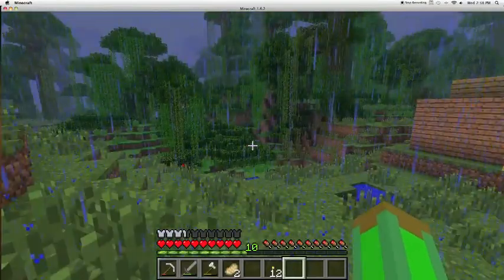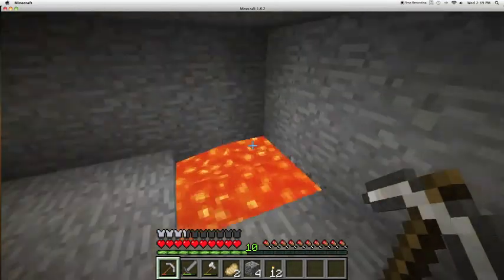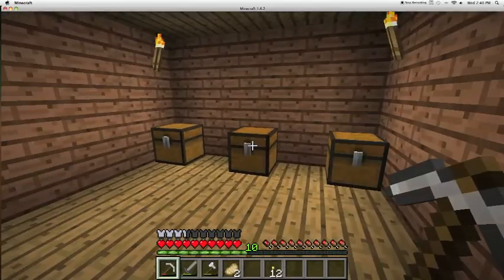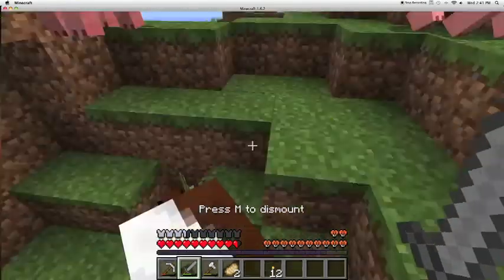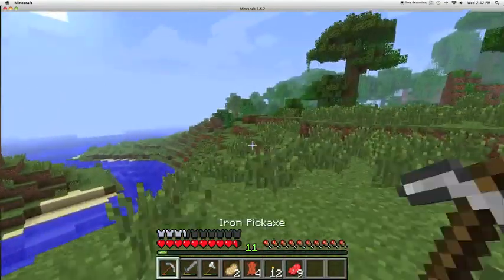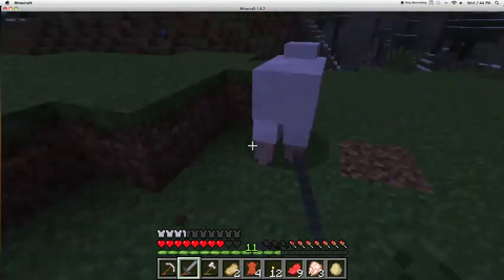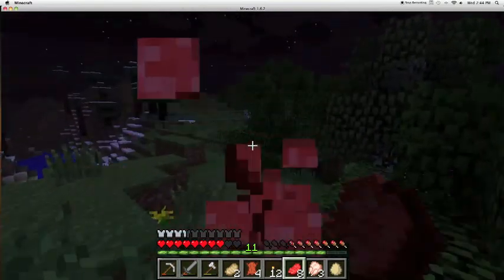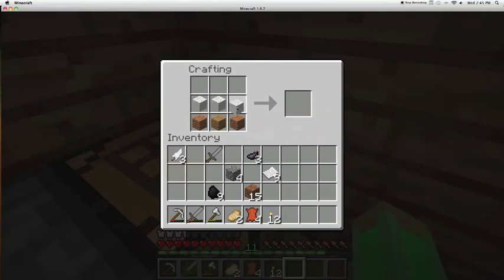Minecraft Survival Series! Episode 2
This Series is FINAL and will not be remade. I am very excited to announce my Official Minecraft Youtube Survival Series!